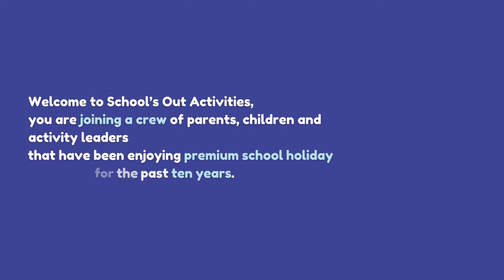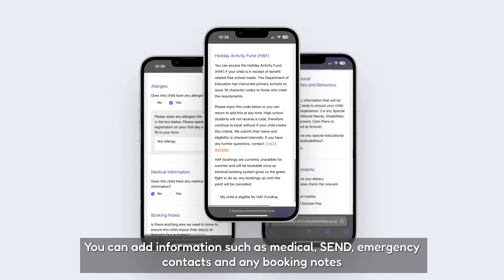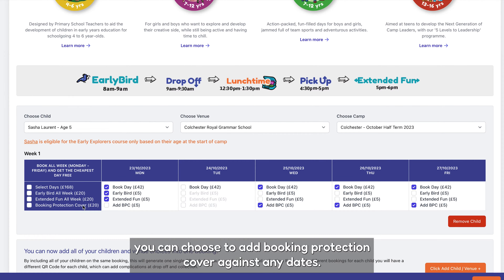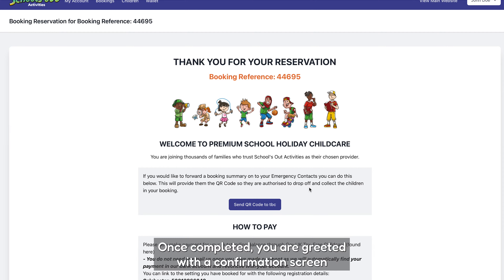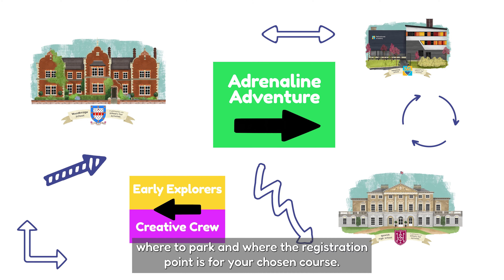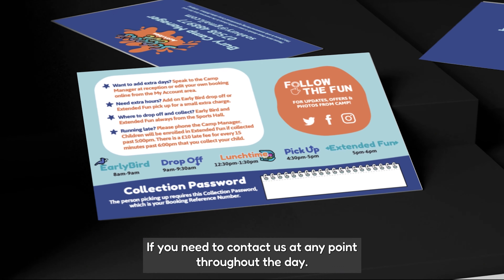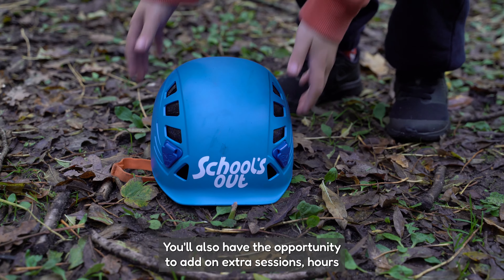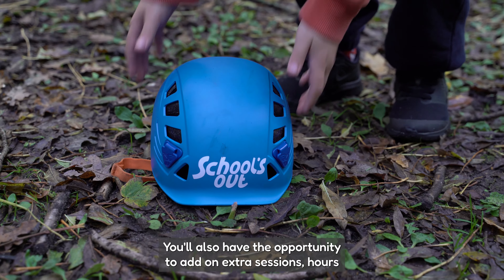New to School's Out?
New to School's Out Activities? Watch this explainer video to find out all  you need to know about joining our school holiday crew! From initial booking, preparing for camp, to drop off and collection at the end of the day; you will be fully prepped for your School's Out adventure!

Chapters:
00:00 - Introduction
00:30 - Making a Booking
02:25 - Preparing for Camp
04:02 - During the Day
04:47 - Collection